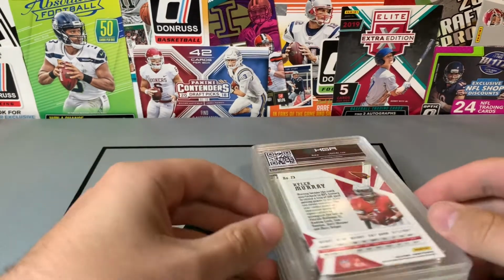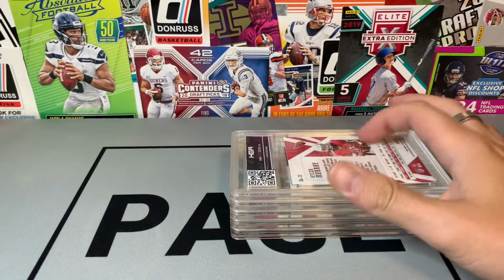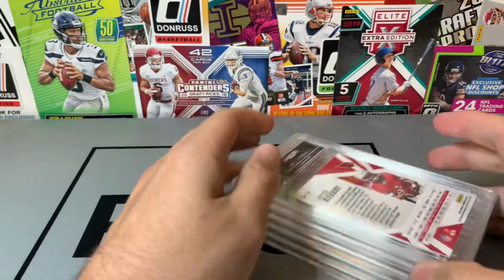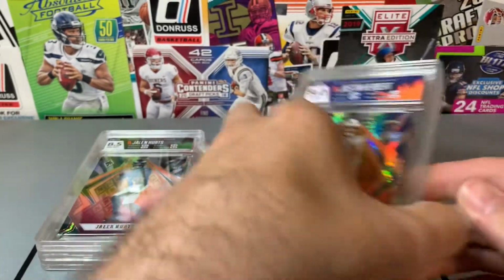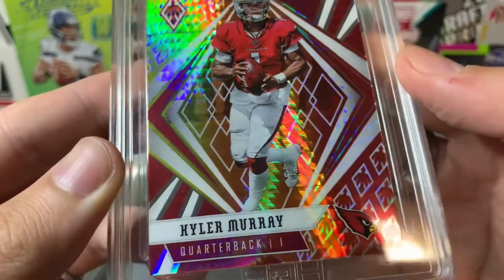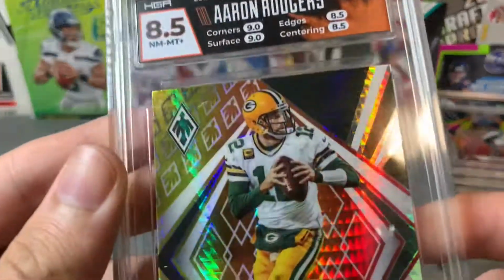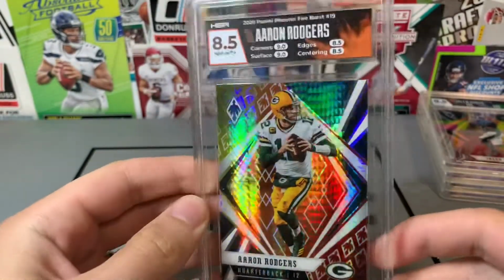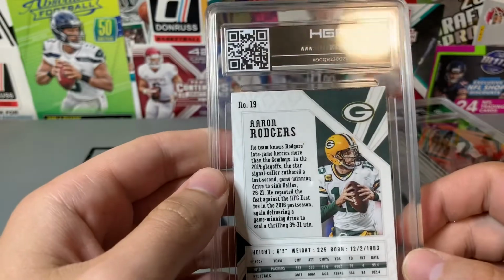HGA Sub reveal #2 🏈🏈🏈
Let me know if you have any suggestions for the channel!